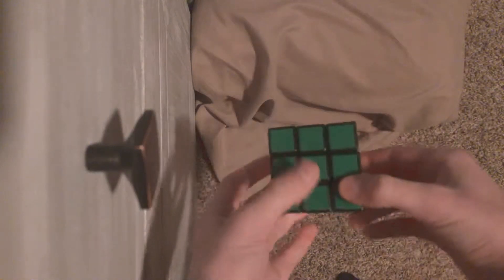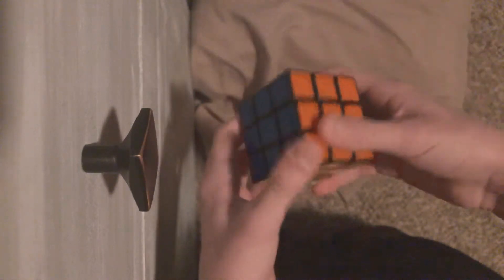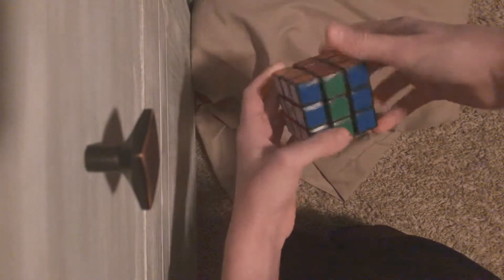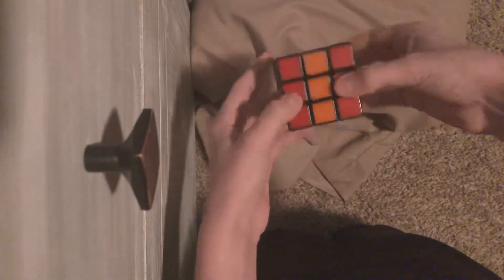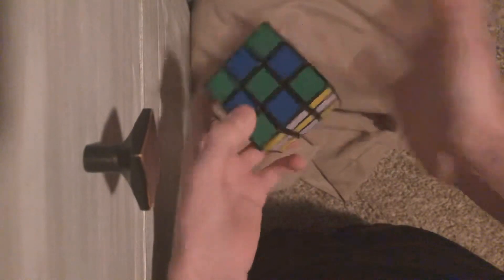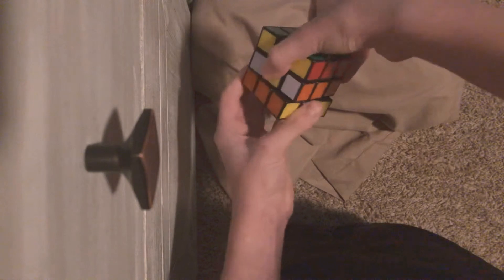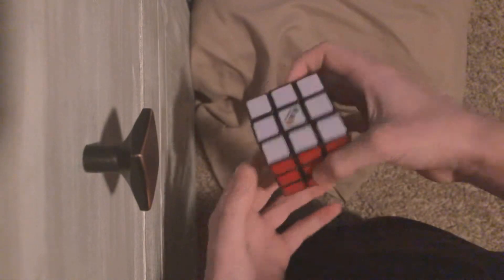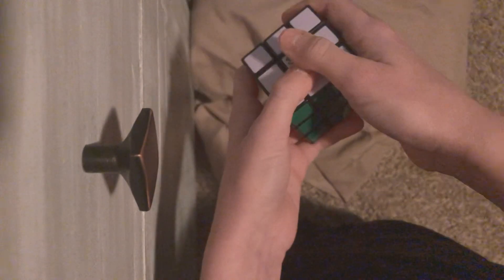How to make a checker pattern on a rubies cube